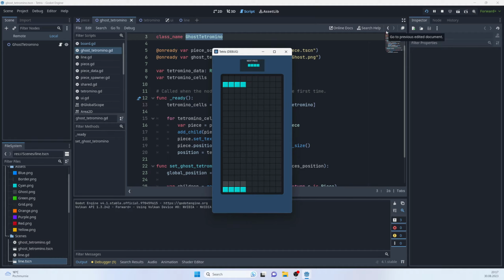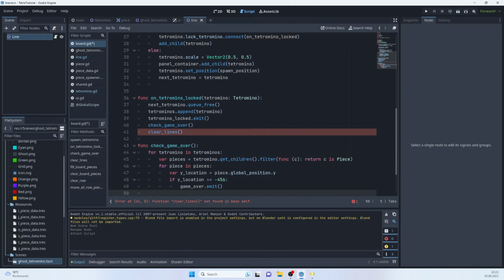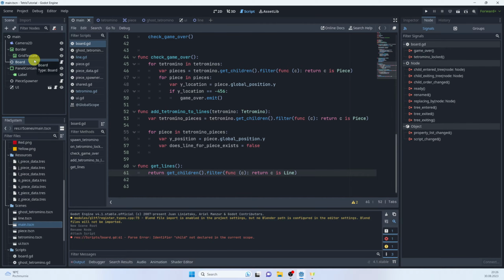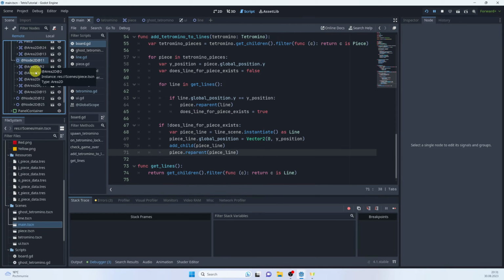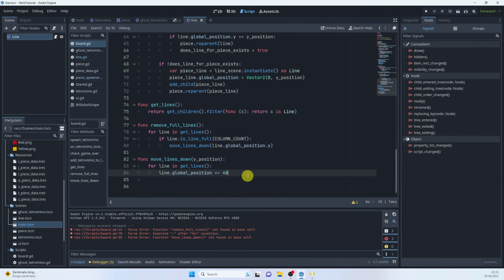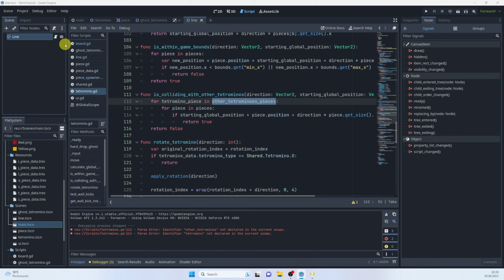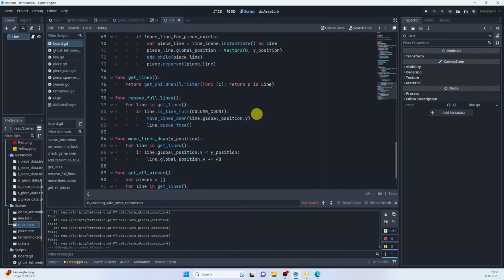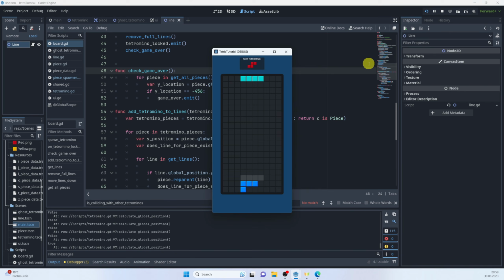How to make Tetris in Godot 4 (Complete Tutorial) 🖥️🧱 - Part 2 - Clearing the multiple lines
Hi!

to fix some issues with clearing multiple lines at once.
From time to time I will revisit older videos to add something or fix something when I feel like it or someone specifically requests it :)

ignore

web design
html
web development
css
html5
css3
es6
programming
basics
tutorial
javascript
media queries
website from scratch
html css
web developer
How to